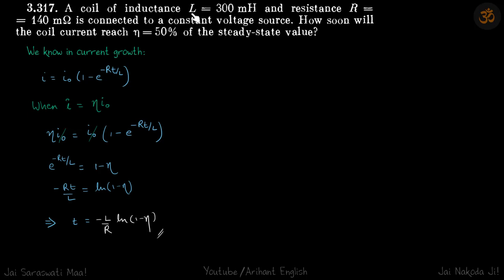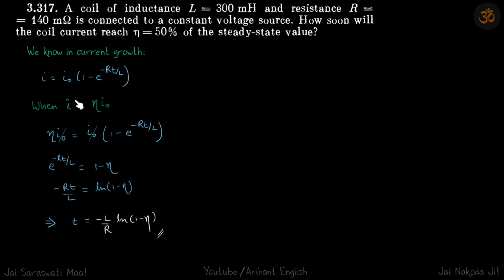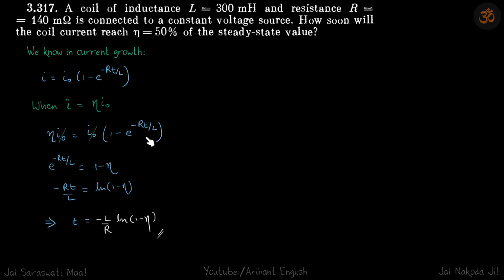3.317 | Irodov Solutions | Electrodynamics